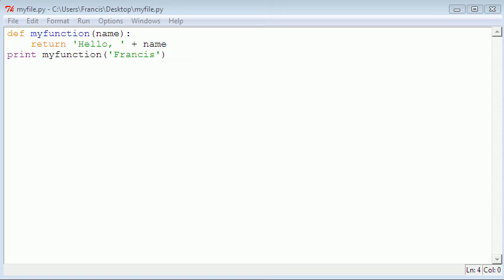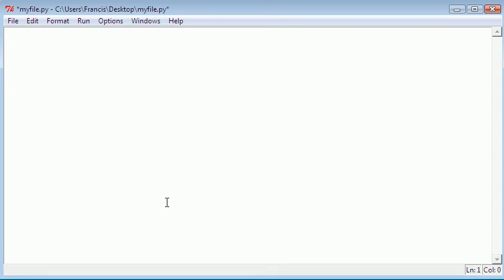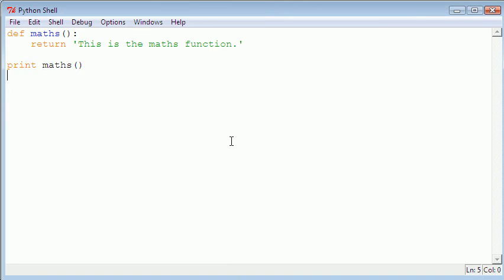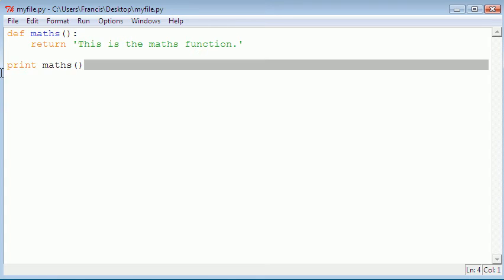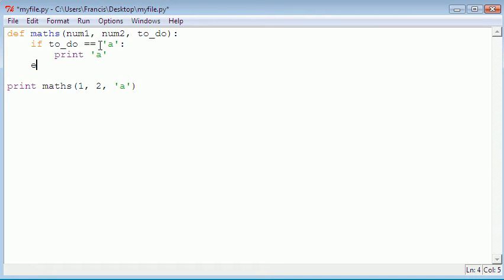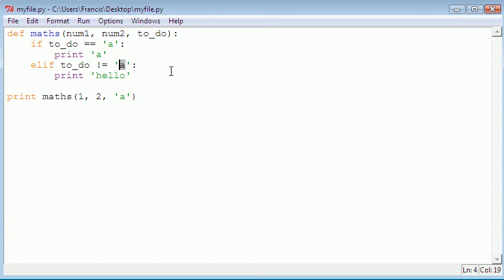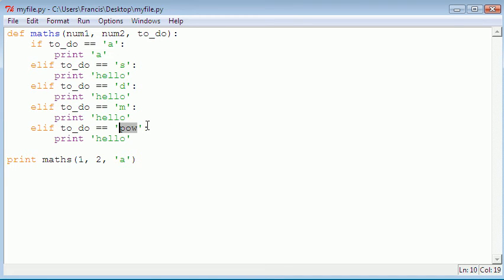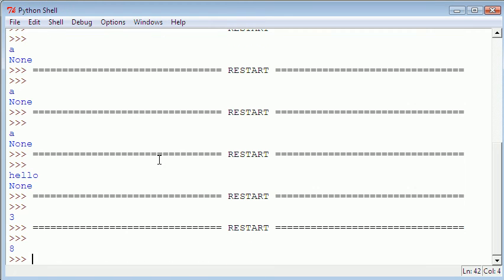Python 101 - More Functions + Lists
This is the 5th video in the Python 101 video series and today we will be learning more about functions and lists.